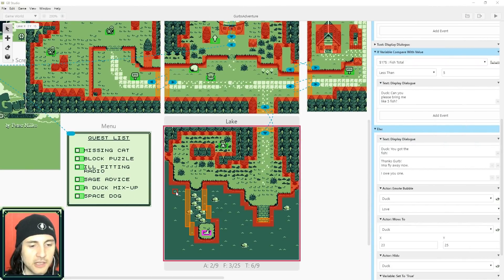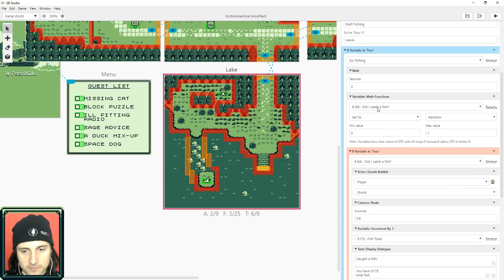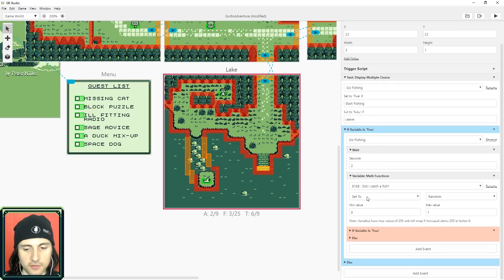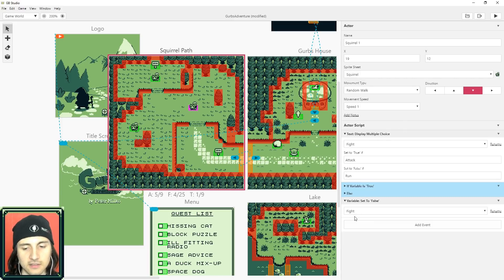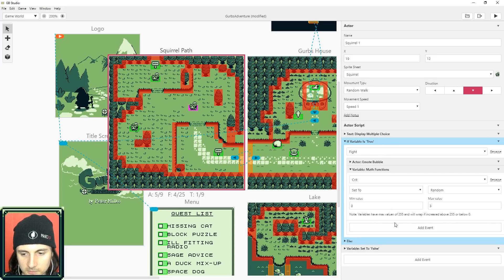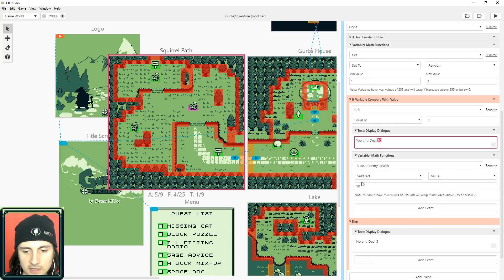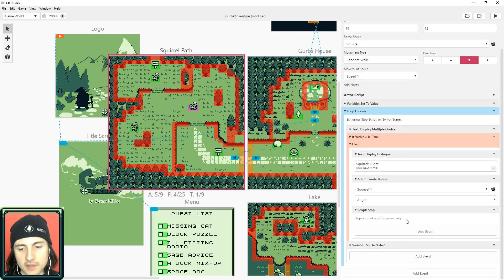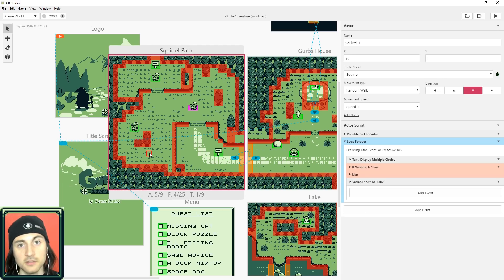GB Studio Tutorial 4: RNG & Combat